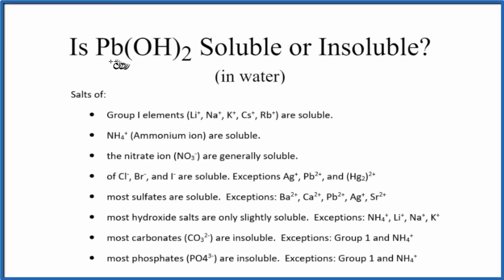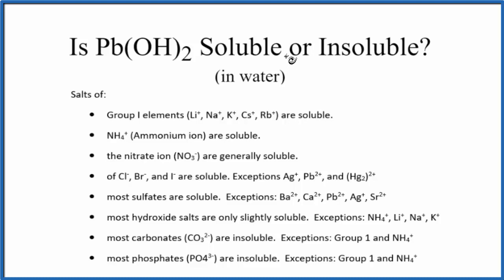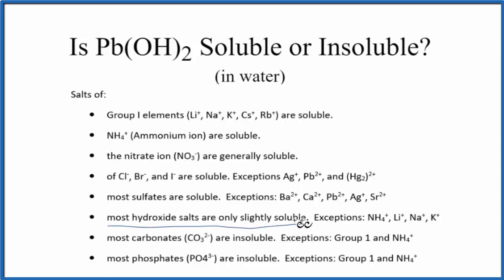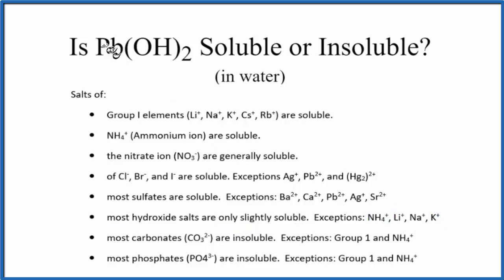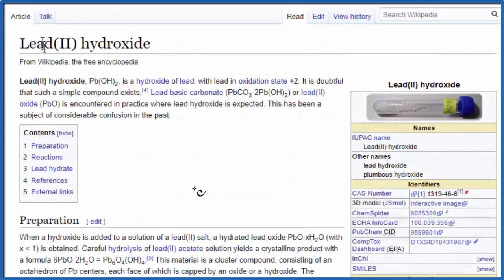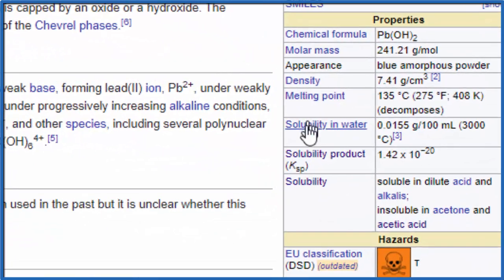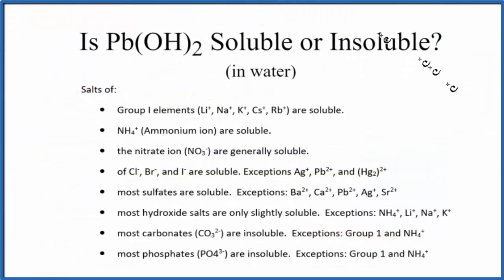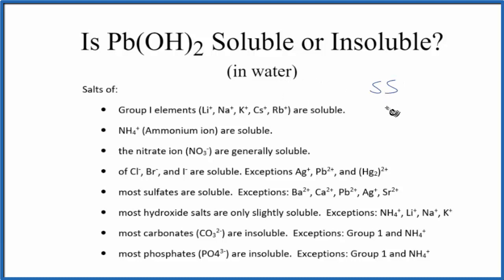Is Pb(OH)2 Soluble or Insoluble in Water?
Is Pb(OH)2 (Lead (II) hydroxide) soluble or insoluble in water? The answer that Lead (II) hydroxide is insoluble in water. Although it is an ionic compound, it does not dissociate into its ions in water.

We can also look a Solubility Table On the solubility table we can see that Pb(OH)2 (Lead (II) hydroxide ) is insoluble in water.

Solubility Resources:

We could also just get some Pb(OH)2 and see if it dissolves in water, that would also tell us if it is soluble or insoluble.

Based on the solubility rules and solubility chart we would expect Lead (II) hydroxide to be insoluble in water. Note that a very small amount would dissolve but very little.